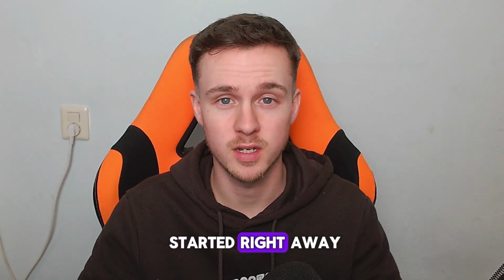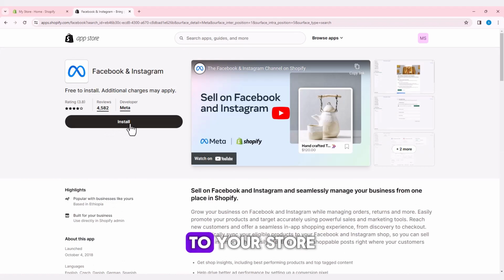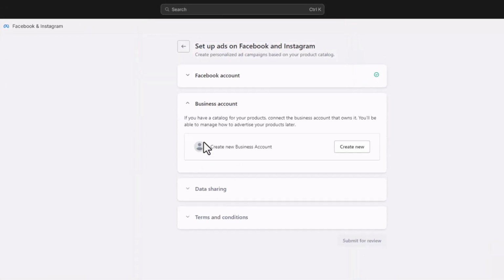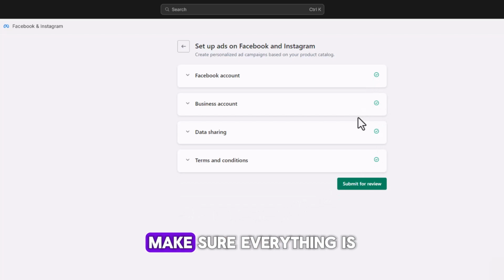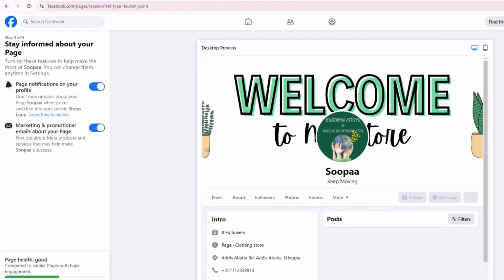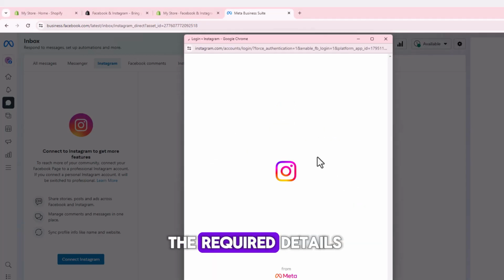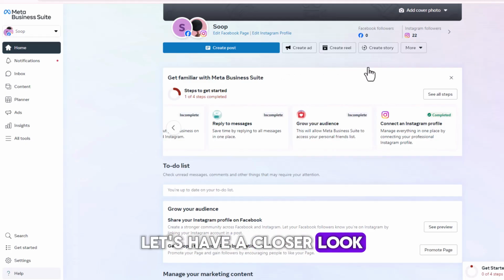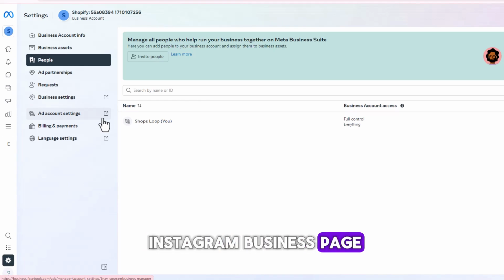How to Create Instagram Shop with Shopify (2025)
In this video I'll show you How to Set up Instagram Shop with Shopify. Setting up an Instagram store with Shopify can be hard so with this tutorial I'll show how it's done in only 5 minutes!